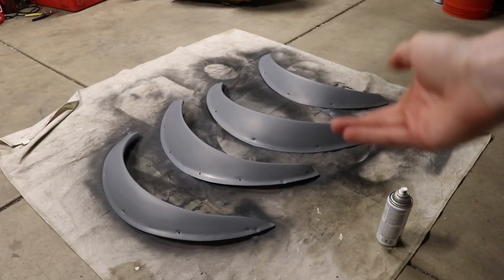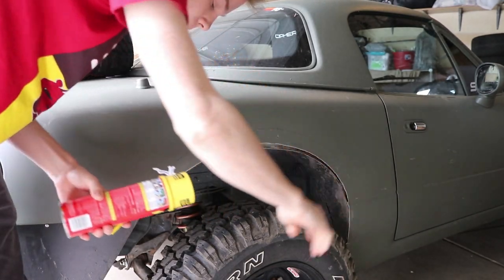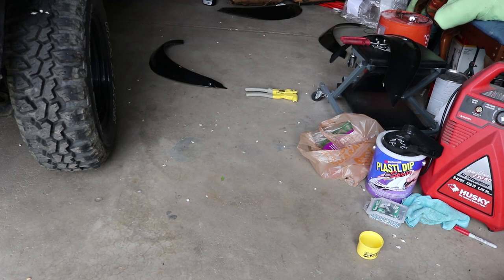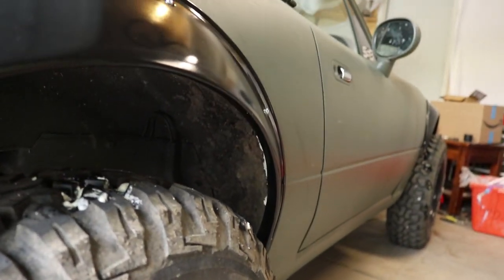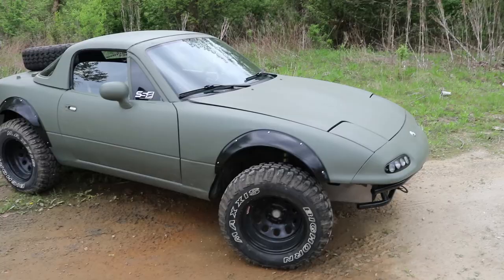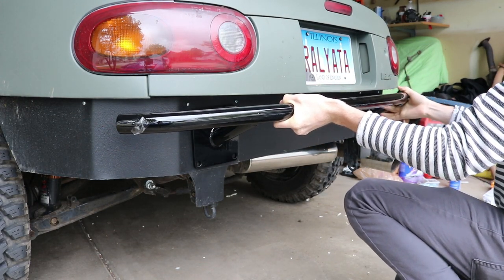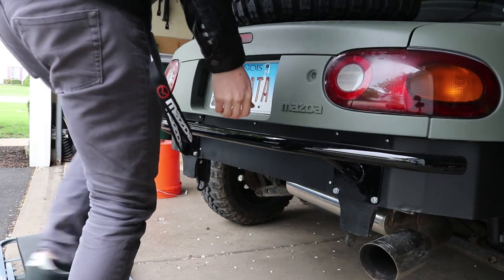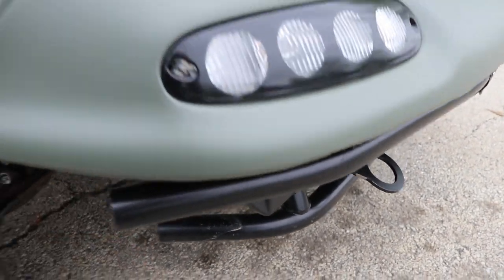Lifted Widebody Miata Part 2 - Paint, Weather Proofing, & Rear Bash Bar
Today we paint the fender flares, weather proof the fenders, mount the flares for a final time, and install a rear bash bar!

You're in!